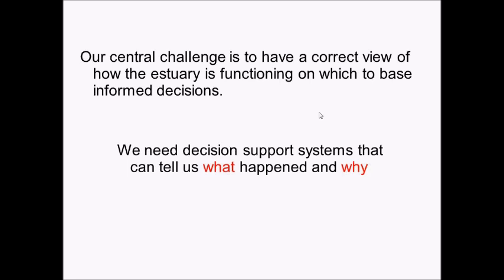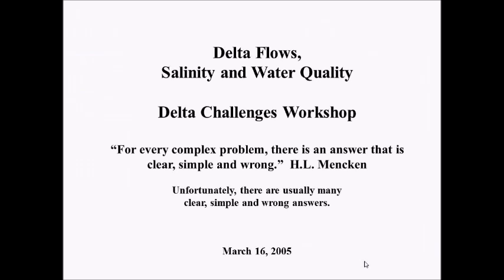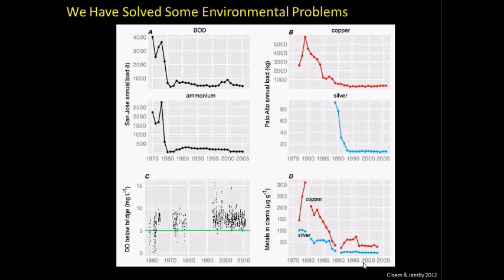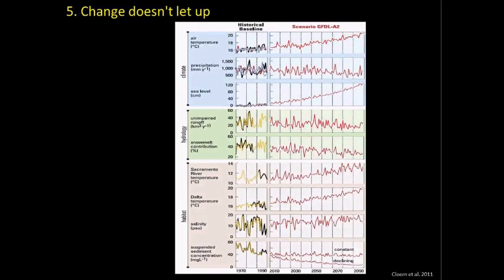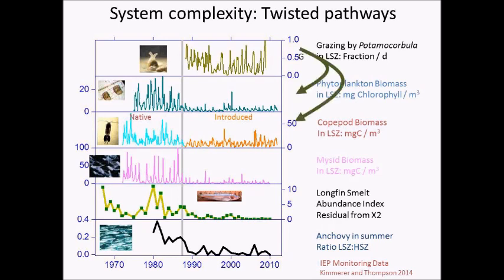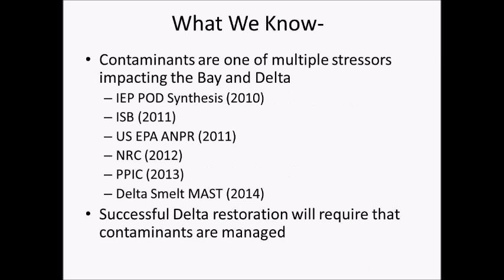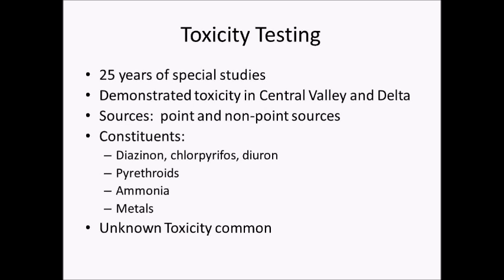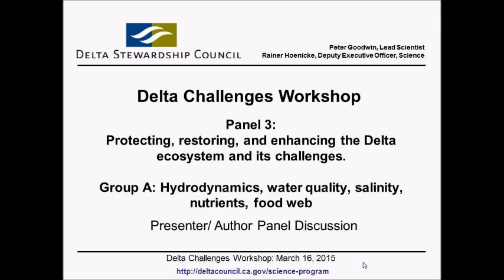Panel 3A - Delta Challenges Workshop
This panel discussion included the topics of protecting, restoring, and enhancing the Delta ecosystem and its challenges, namely hydrodynamics, water quality, salinity, nutrients, & the food web